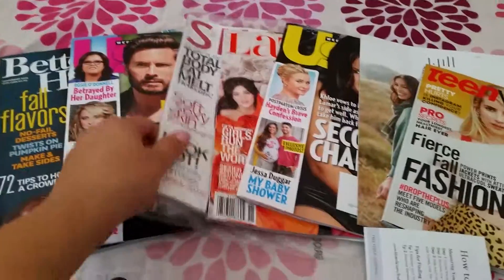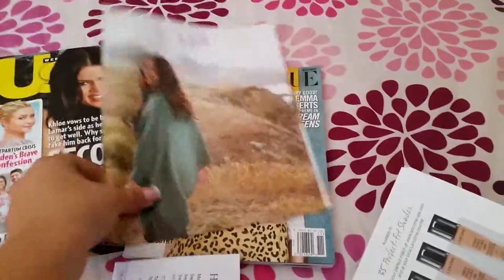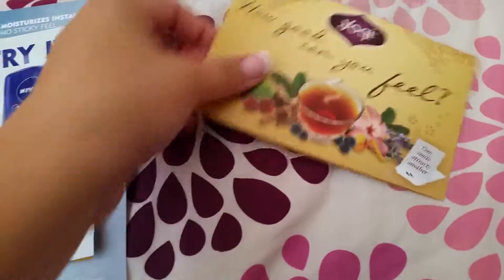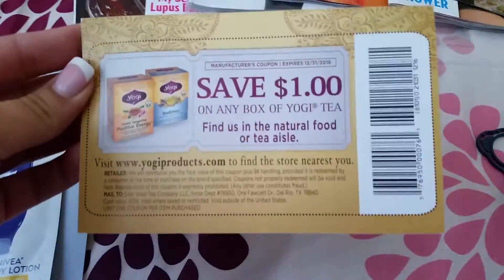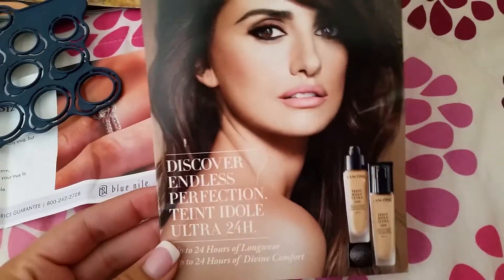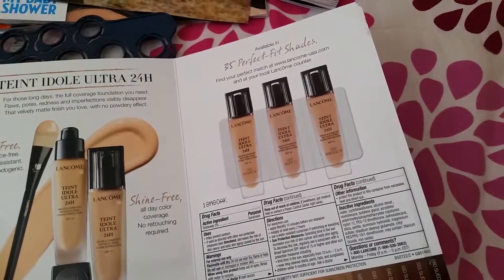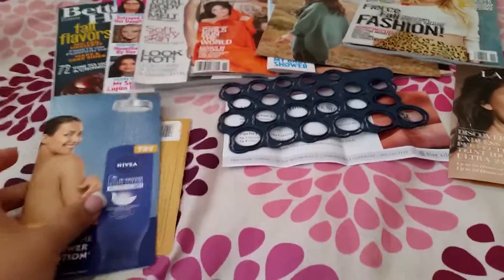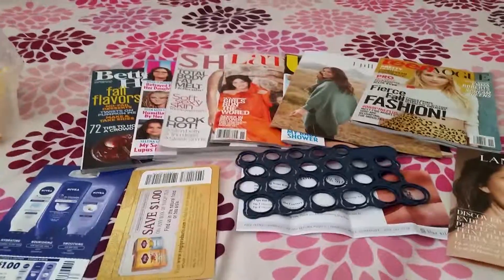MAIL~END OF THE MONTH FREEBIES- OCT2015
SORRY THIS VIDEO IS LITTLE LATE BUT THESE ARE MY END OF THE MONTH FREEBIES FOR OCTOBER. I WILL POST ALL OF THE LINKS TO THE FREEBIEWS SITEES I USE.